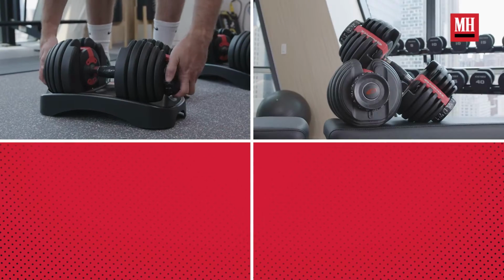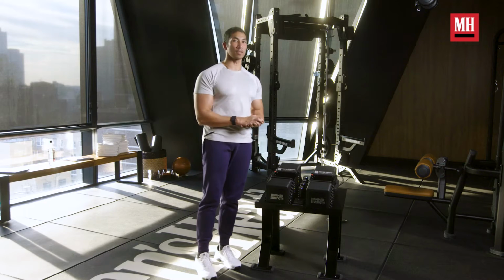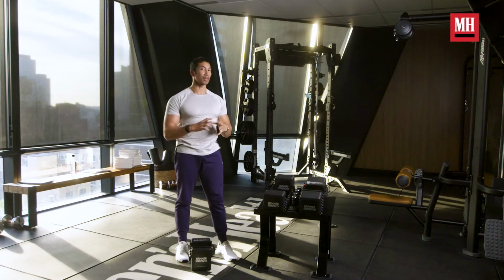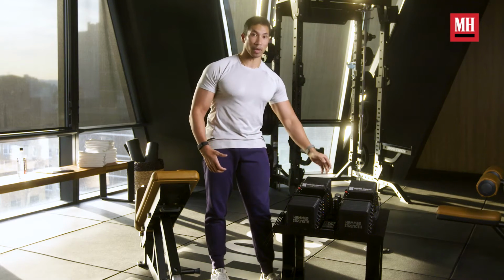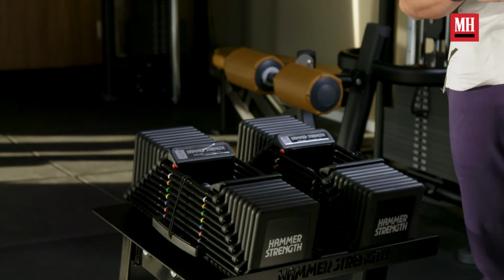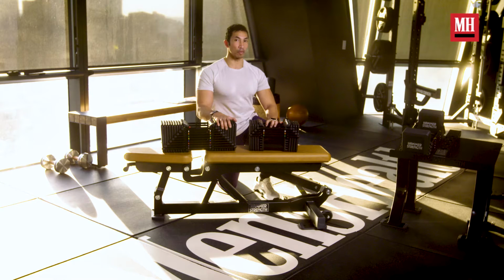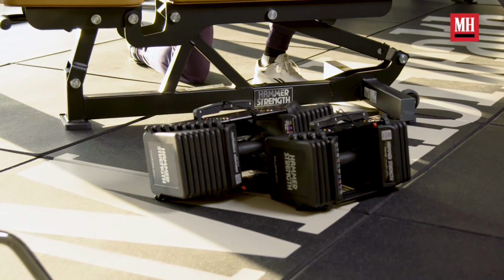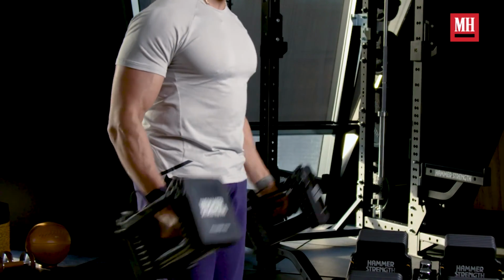How Do Hammer Strength Pro 100 Adjustable Dumbbells Stack Up? | Deep Dive | Men’s Health Muscle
If you're a dedicated workout-from-home guy, you need to know that the equipment you buy is going to work and last. There are few pieces worth investing in more than an adjustable dumbbell. We curled, snatched, pressed, and dropped the Hammer Strength Pro 100 Adjustable Dumbbells to determine if they're worth your investment. The weights run up to 100 pounds (more than most adjustable sets), and the makers bill the set as the "most durable" adjustables on the market.